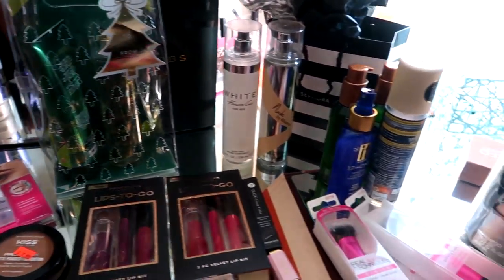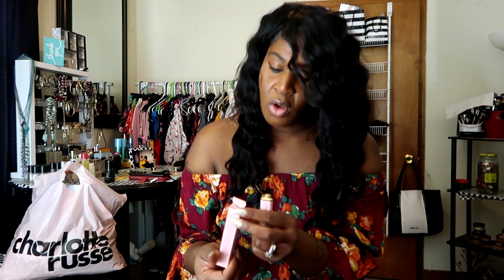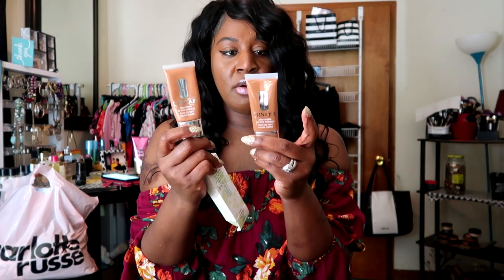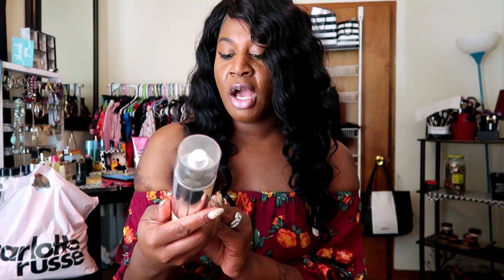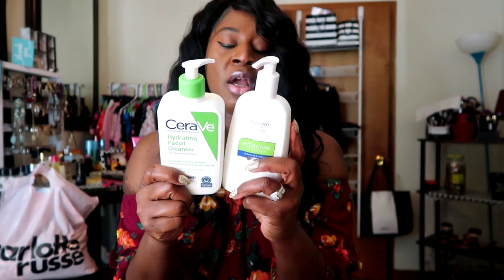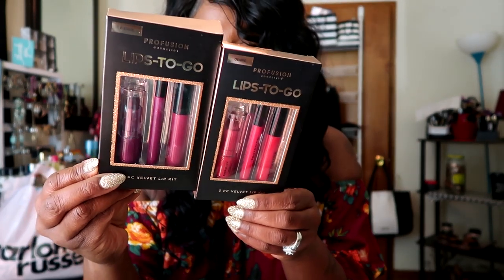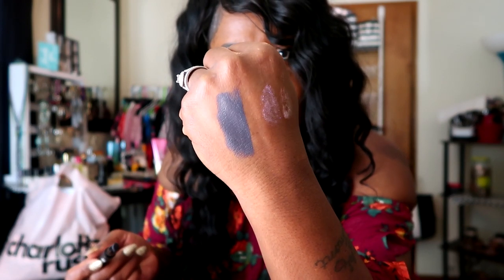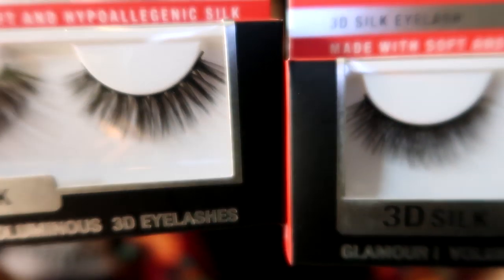VLOG STYLE| IMPROMPTU/LAST HAUL OF 2018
If you're new to my Channel, WELCOME to the family!
If you're ready for 2019, give this video a HUGE THUMBS UP! Hope y'all enjoy my last beauty haul of 2018!

xoxo KiKi
Hair- Wig made by me!
♥ Check me out on Instagram ki.kilogan

ABOUT MY CHANNEL:

Hi,
I'm KiKi. Here you will find makeup tutorials such as GRWM, OOTD, clothing & makeup hauls, hair reviews, and VLOGS. There's a little something on my channel for everyone.
Thanks for stopping by!